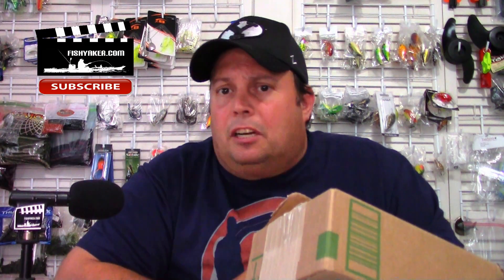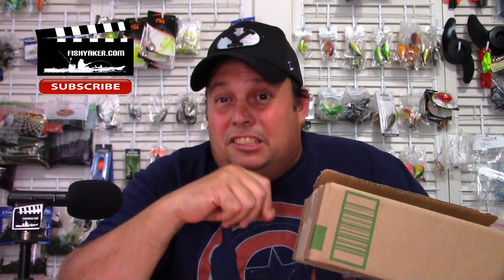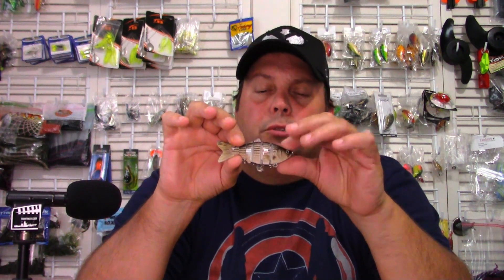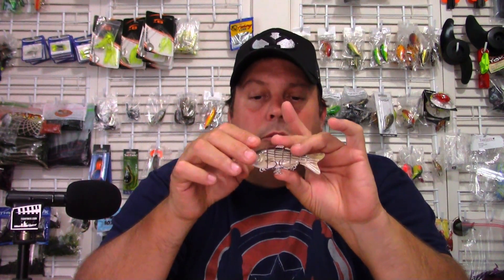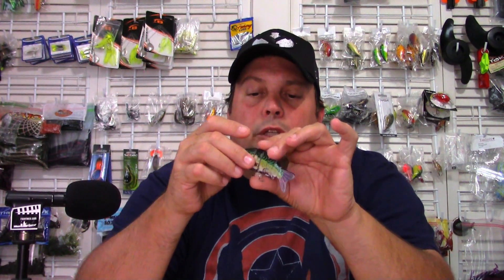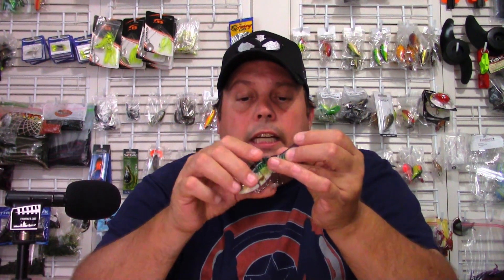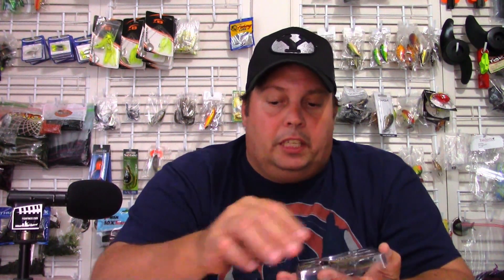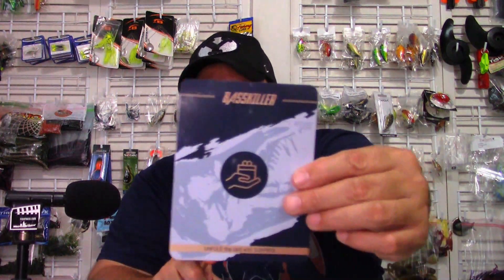Basskiller Multi-Segment Lipless Crankbait Fishing Lure - Awesome Amazon Deal!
JOHNFISH